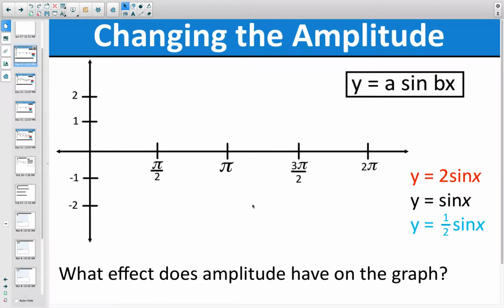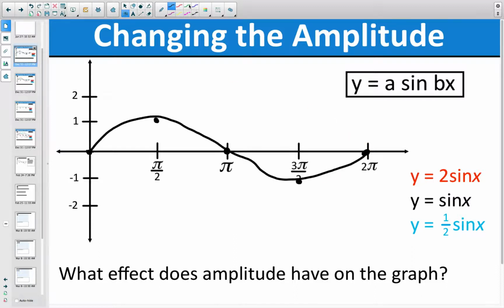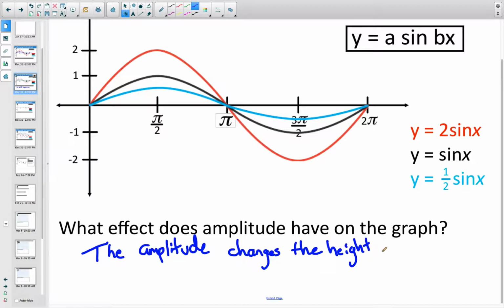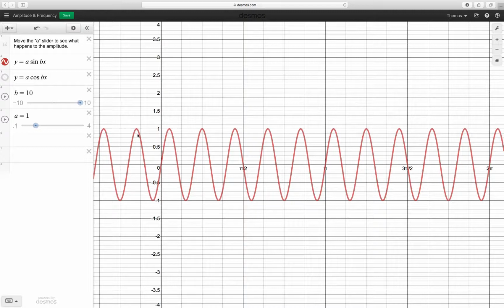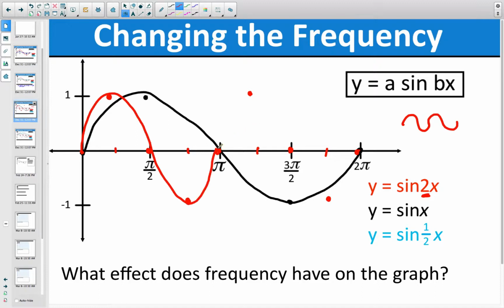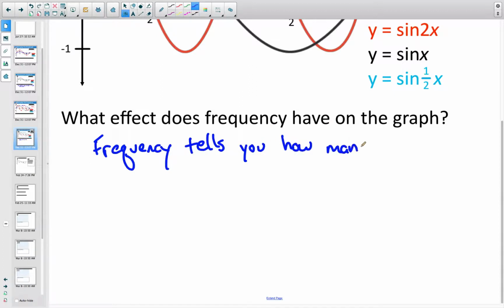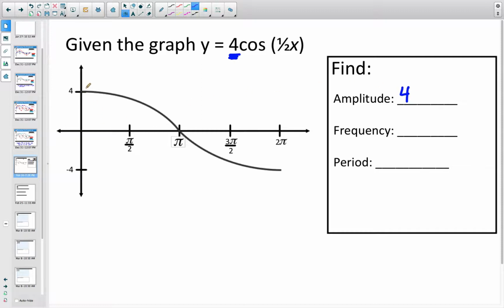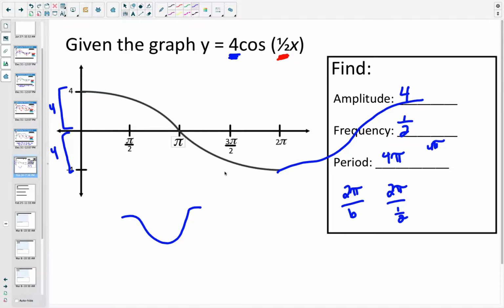Changing Amplitude and Frequency